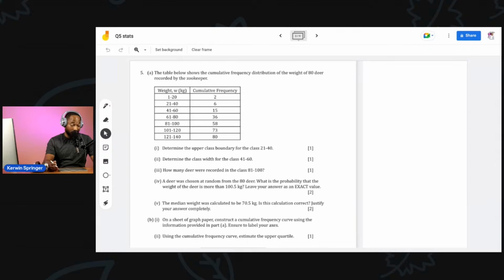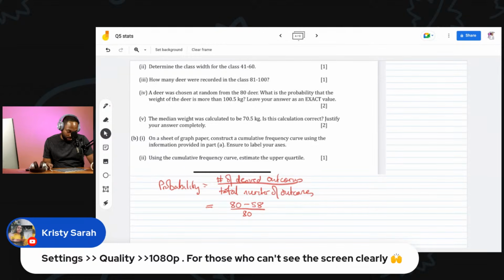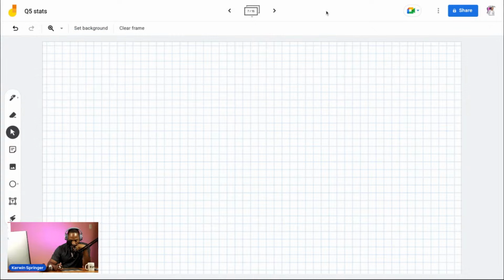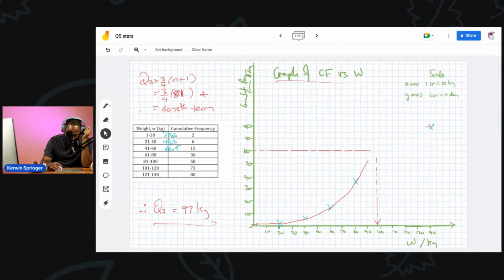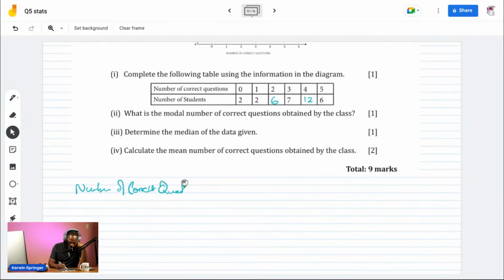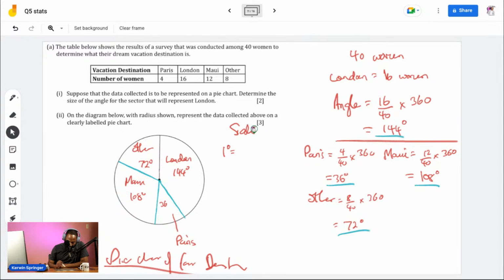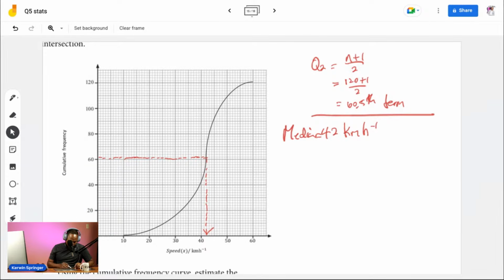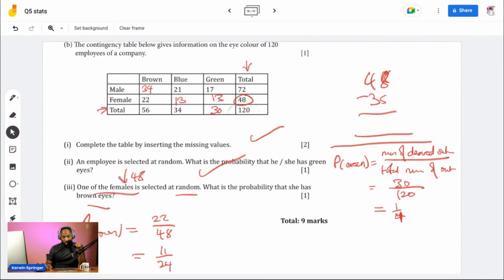CSEC Math Revision 2023 - Statistics